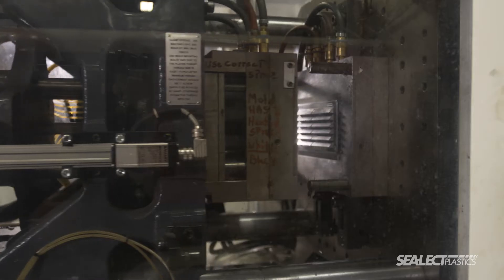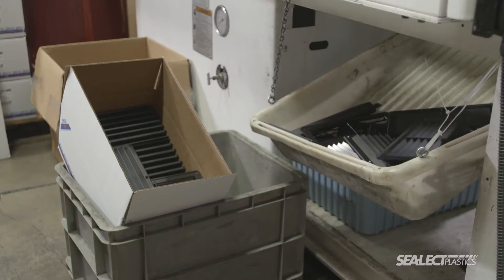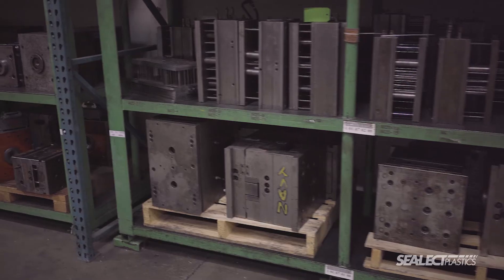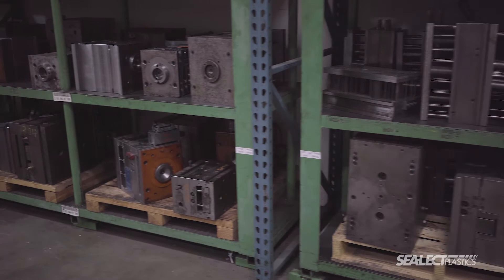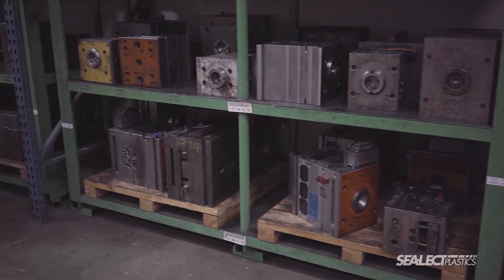Plastic Injection Mold Recovery From China | INJECTION MOLD RESCUE™ | SEA-LECT Plastics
In our current competitive global marketplace, many companies have their manufacturing done overseas.  This means that the precious injection molding tooling is over there as well. These injection molds are vital to keeping the production up and running smoothly, yet due to the recent government-imposed import tariffs and the increasing possibility of a disaster to strike, your supply chain is in jeopardy. You always hated the communication difficulties, constant quality challenges and long lead-times and have become convinced that bringing back your molds and your manufacturing to America is the best solution.

Here is the problem; you don’t know if you own the molds, you don’t know in what conditions they are, and you fear the very mention of pulling them might make your supplier hostile.

We can help you with all mold recovery tasks.  In fact, we have American partners in China ready to show up at your suppliers’ doorstep. Speaking their language and knowing their etiquette.

Once your mold is in our possession, we can evaluate its condition and give you a quote for any repairs, cleaning, or modifications necessary to bring them up to the American standards for injection mold tooling and safety.